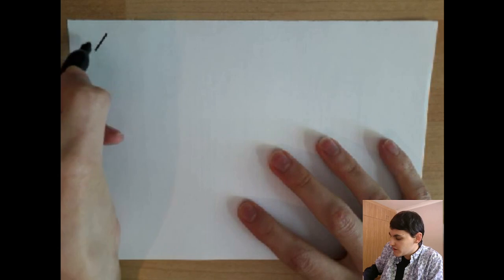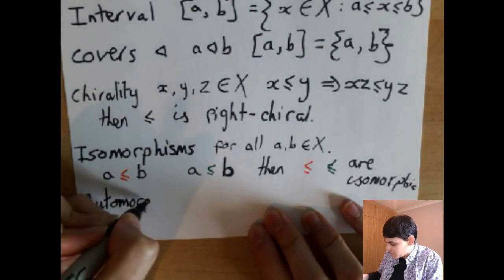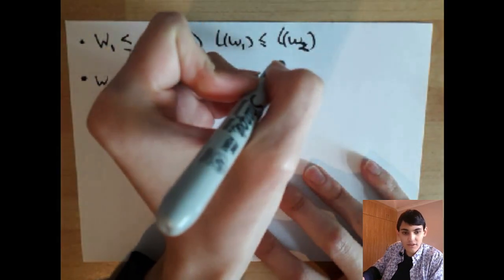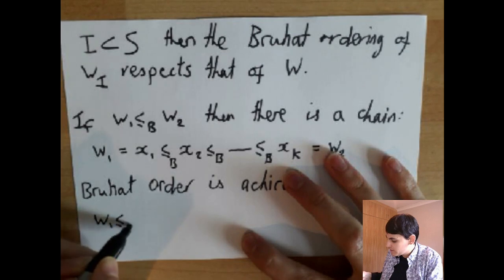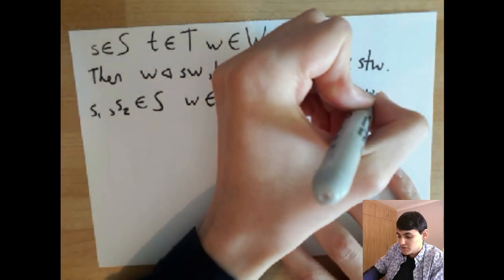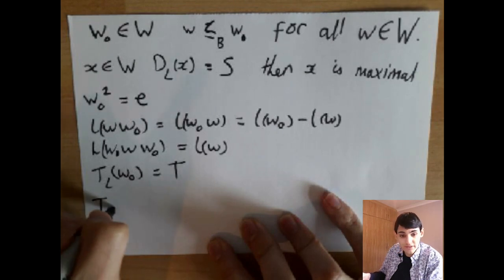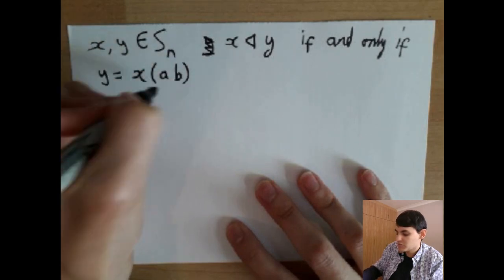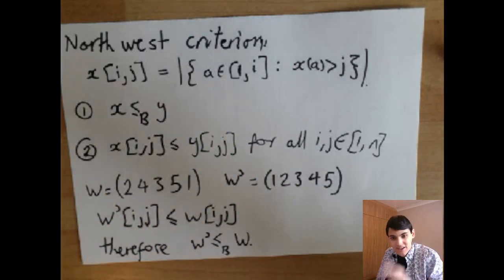Coxeter Groups | Episode 2 | The Bruhat Order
In 2024 I graduated from King's College London with a Masters degree. Part of that degree was to investigate an area of mathematics and write a project about it. I chose to study Coxeter groups and enjoyed it so much, that I've made a series of videos about what I covered in my project.

This is episode 2 where we discuss the Bruhat order and its automorphisms.